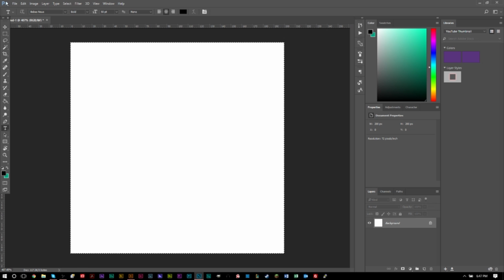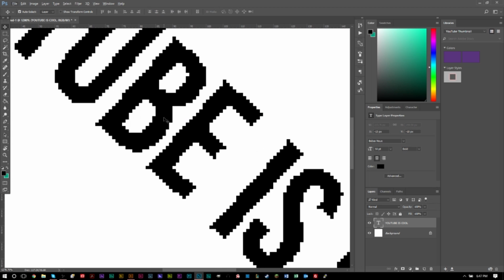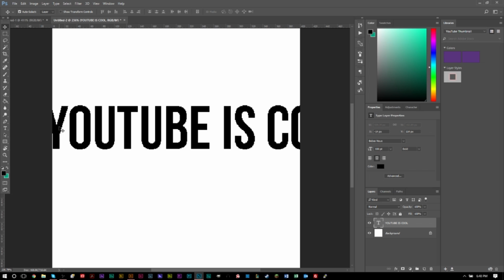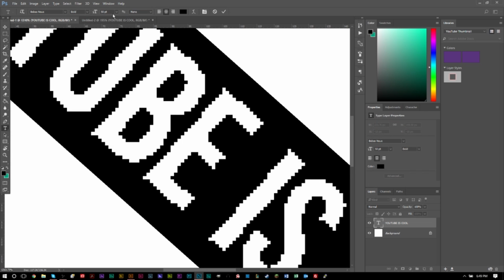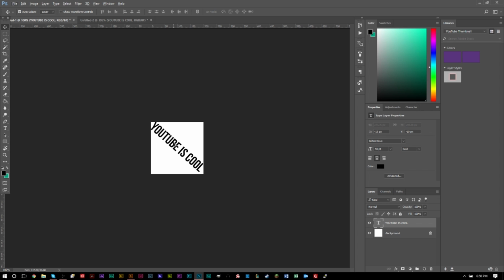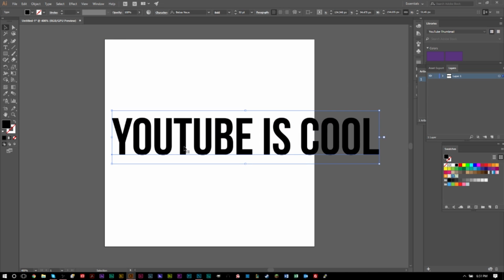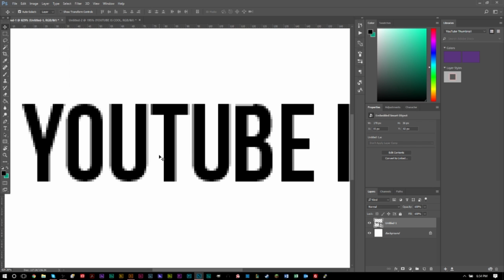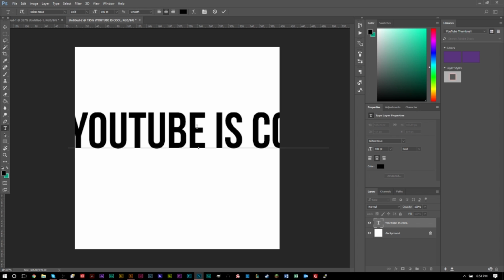Adobe Photoshop Pixelated Text | How to Fix Jagged & Pixelated Text in Photoshop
GSmanimsmart gives a tutorial on how to fix pixelated text in Adobe Photoshop with some easy solutions and even an Illustrator vector solution.

If you’ve used Photoshop or GIMP to a good extent you’ve probably run into pixelated or jagged text. Adobe Photoshop pixelated text can be easily fixed with several different methods. One of these is working on a bigger document, which is always something you want to aim for. The higher the resolution, the less likely text will be pixelated, but apart from that there are a few other things you can do fix pixelated text in Photoshop.